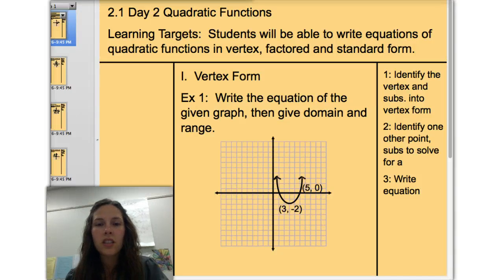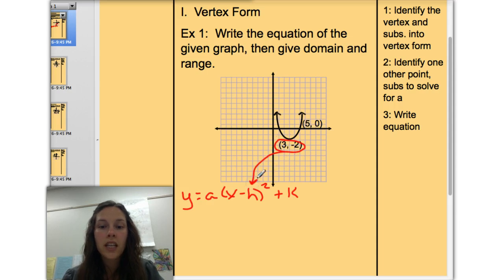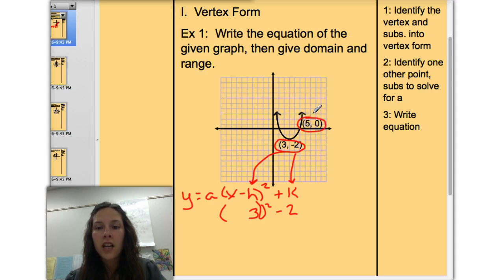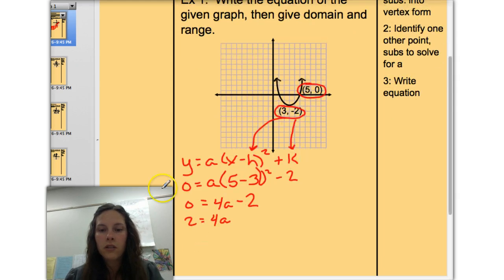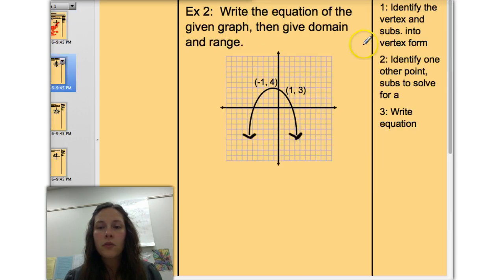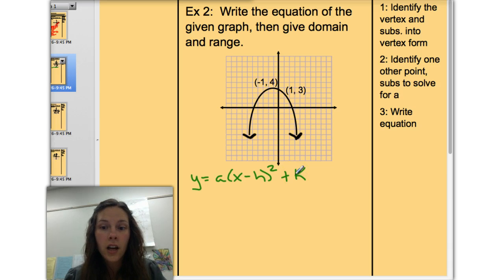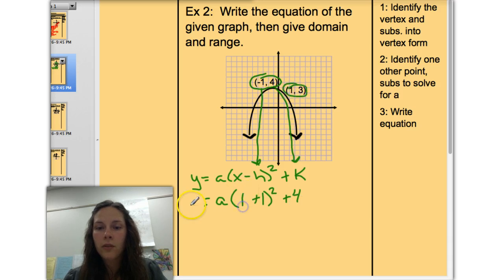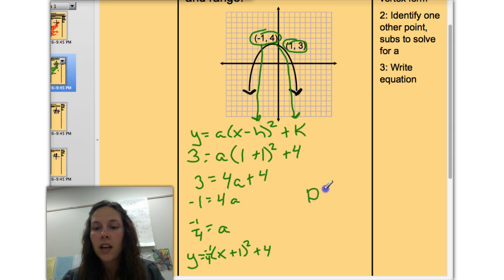Writing Equations in Vertex Form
2.1D2a Writing Equations in Vertex Form